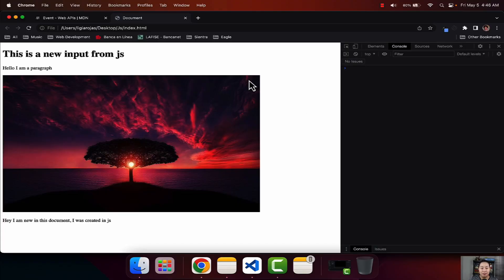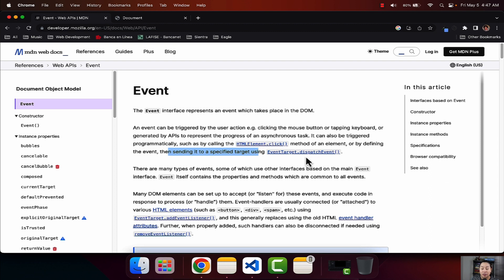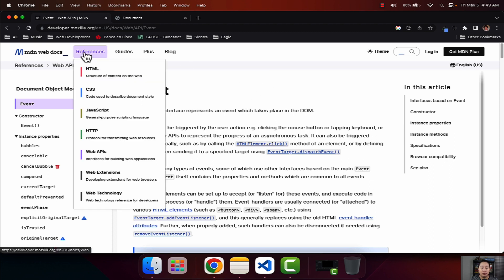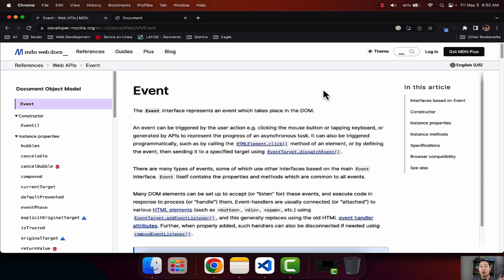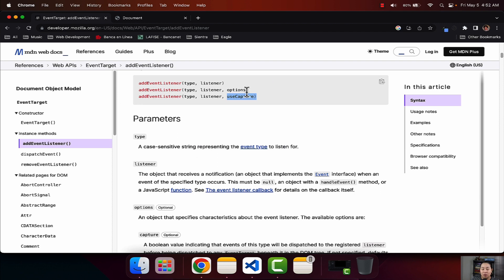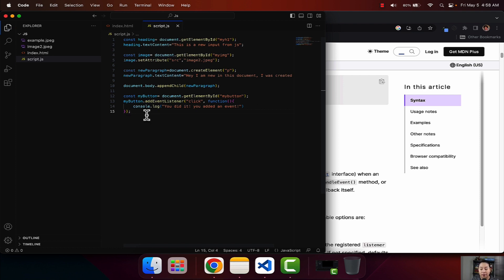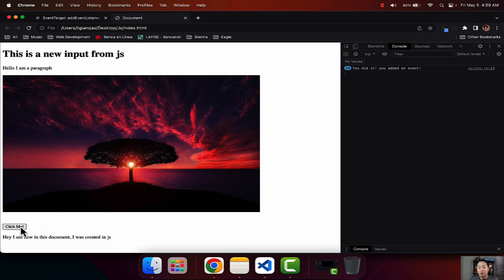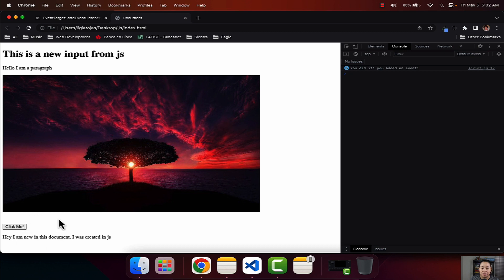Chapter 25: Javascript Tutorial - What is an Event in Javascript ? How to use an Event in Javascript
In this chapter you will learn, what is an event in js, and how you can add events using addeventlistener!